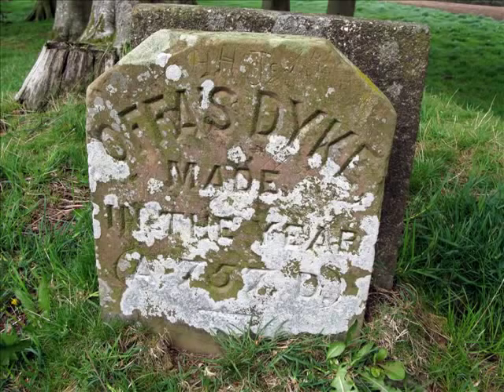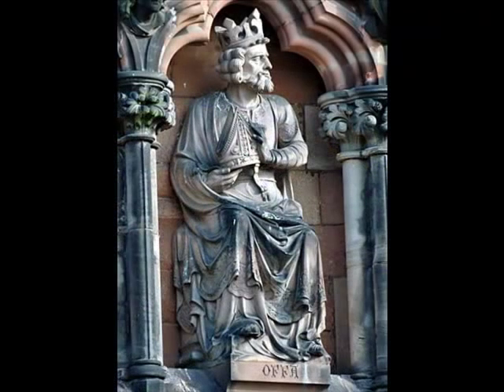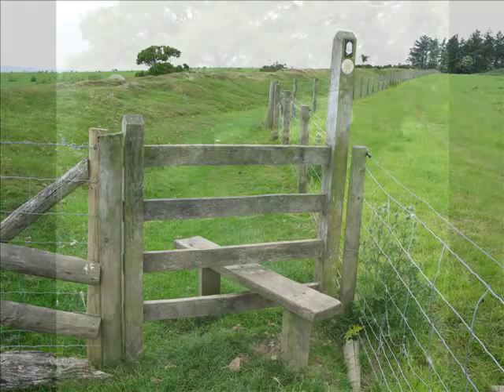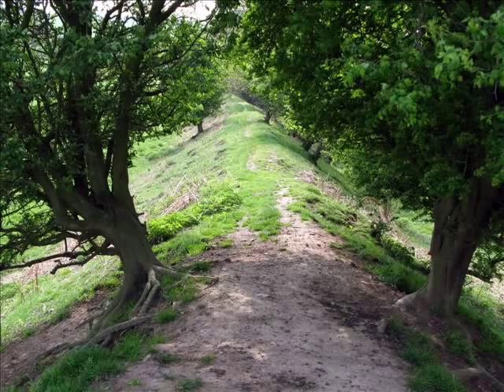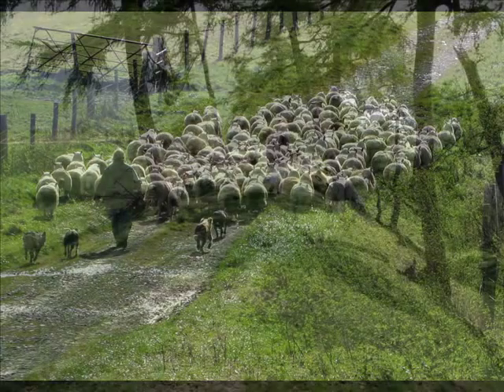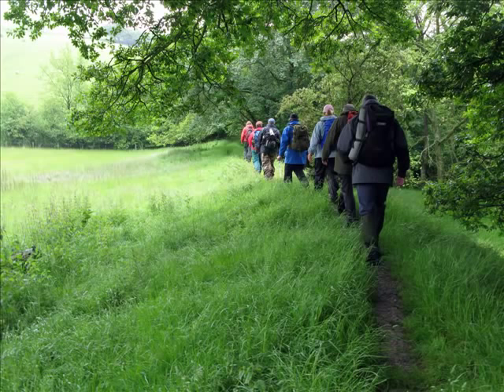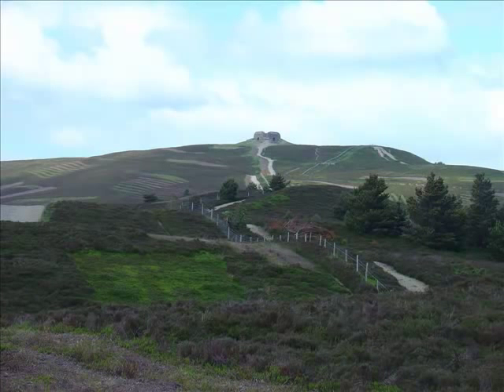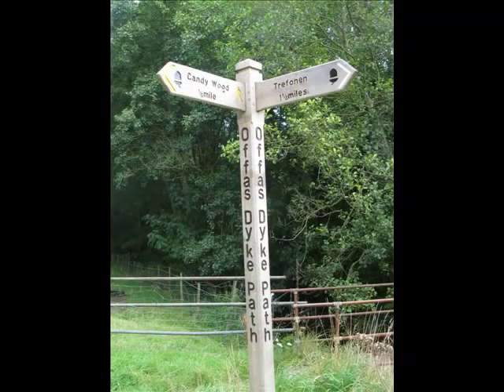Offas Dyke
A short introduction to Offas Dyke and a series of circular walks  on the Shropshire Border. The series uses both pictures and narration followed by individual maps with detailed routed instructions.  To accompany each walk there is a podcast that can be downloaded and played at home or while out walking the route to illustrate  various interesting and historical facts.